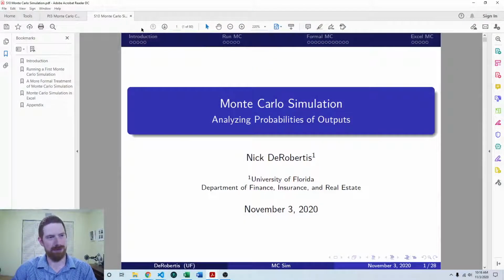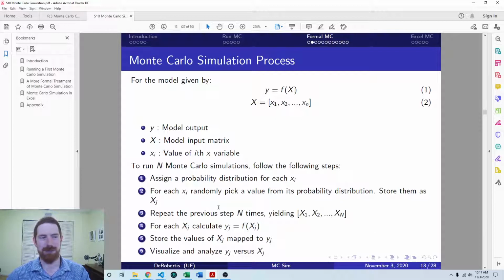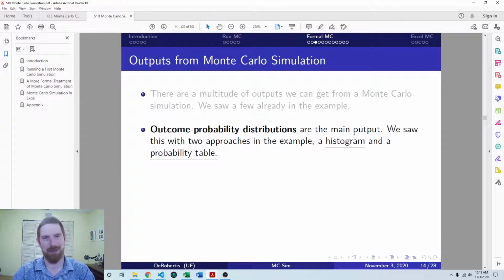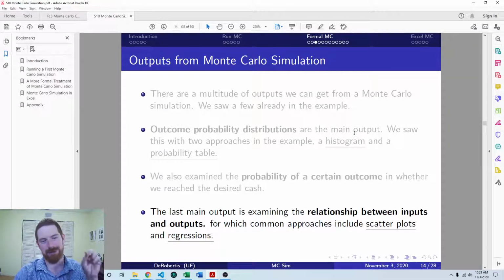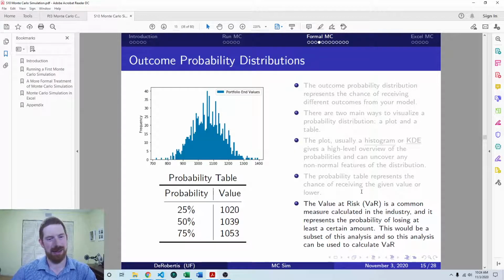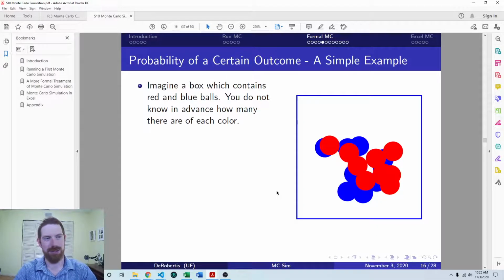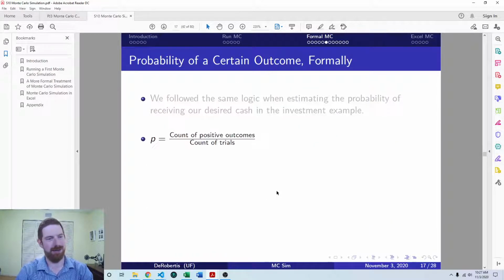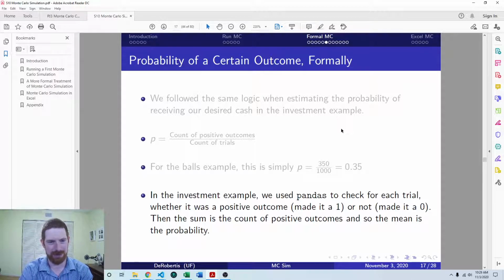Formal Introduction to Monte Carlo Simulations - Monte Carlo Simulation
Formal Introduction to Monte Carlo Simulations

- The process described here to run Monte Carlo simulations may sound very similar to that to run sensitivity analysis, and that's because it is. The only difference is that you randomly pick the input values from distributions with each run of the model rather than having fixed input ranges
- Running the Monte Carlo simulation is not enough. You will have a bunch of outputs, but you must analyze them and visualize them to extract meaning
- The main insights we can draw from analyzing a Monte Carlo simulation relate to the probabilities of certain outcomes in the model. We can also get a deeper picture of the relationships between inputs and outputs in a more complex model where that may not be clear
- The probability table is the quantitative version of plotting the data on a histogram. I would generally recommend including both as the histogram allows quick understanding of the shape of the entire distribution whereas the probability table helps in quantifying the distribution
- The Value at Risk (VaR) represents losing at least some amount with a degree of confidence, e.g. in 95% of periods the portfolio should not lose more than \$1,000. The probability table can be interpreted in the same way if the outcome you are analyzing is the gain/loss
- The probability of a certain outcome makes sense when you have some kind of goal in mind, then you can evaluate the probability of achieving that goal. If there is no specific goal in mind, there is no need to carry out this analysis